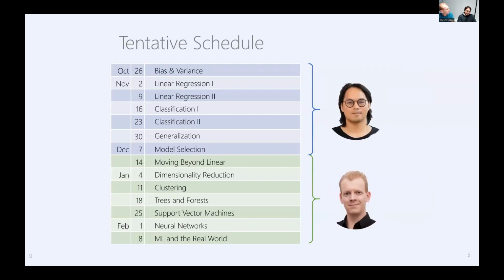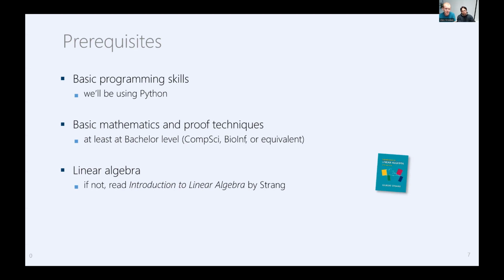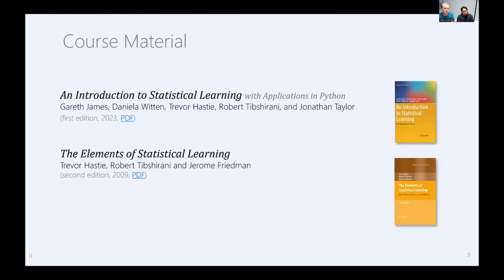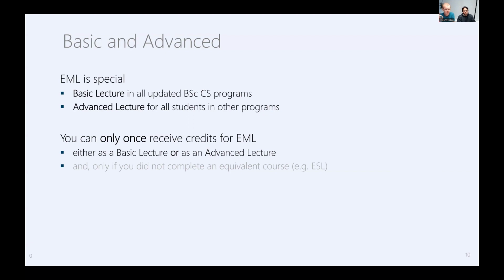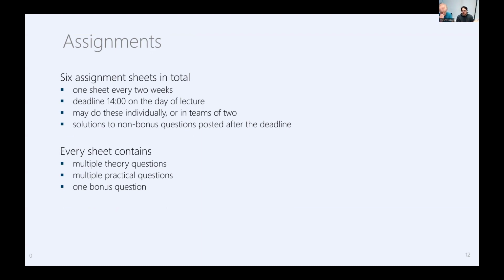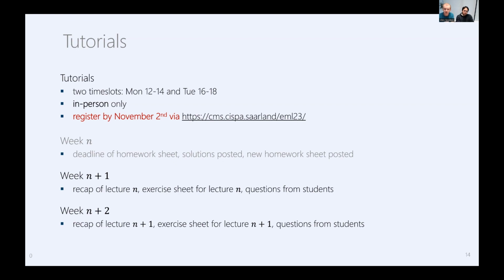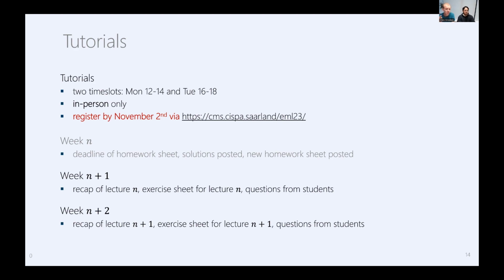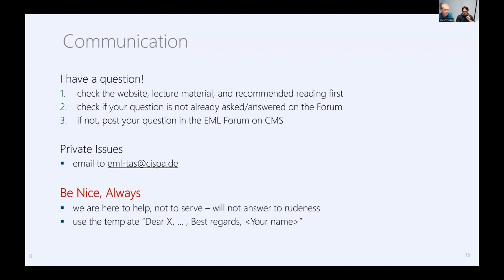EML23 - Lecture 0 - Organization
In this recording we go over the basic organization of The Elements of Machine Learning, Winter Semester 2023/2024 at Saarland University.